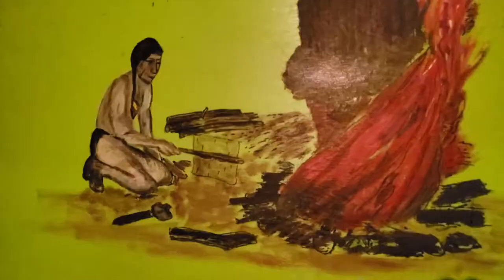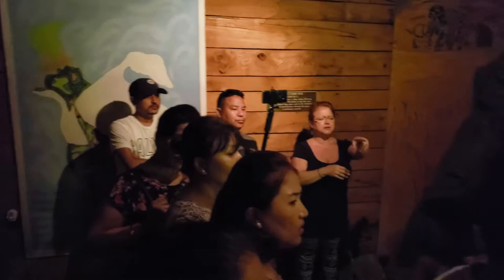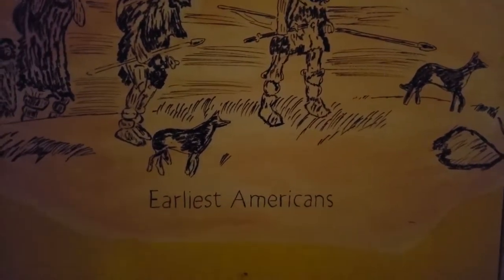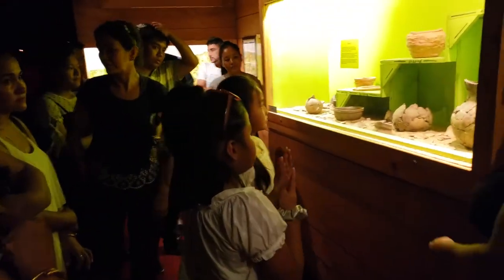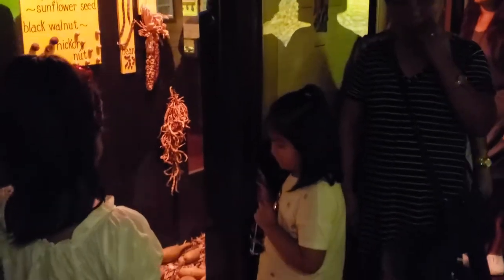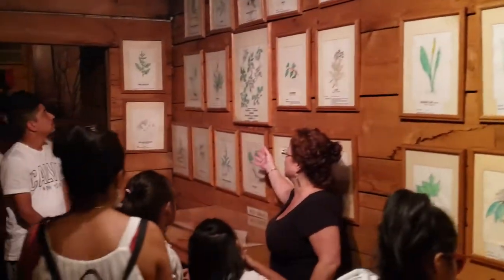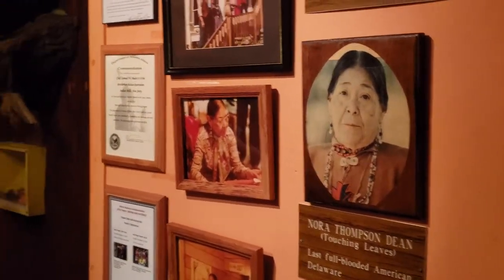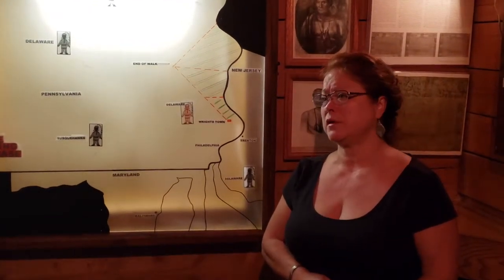Pocono Indian Museum